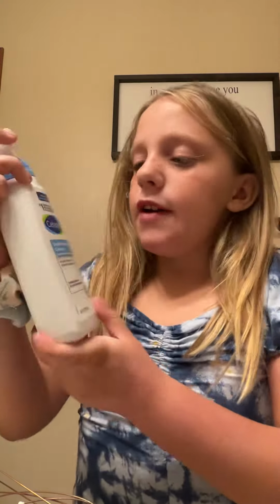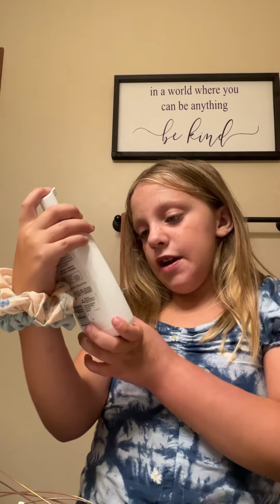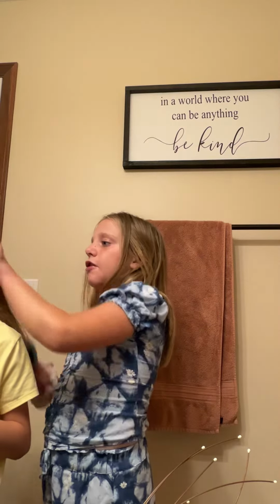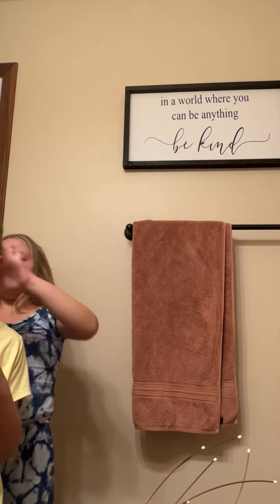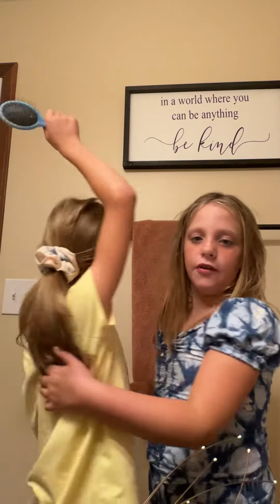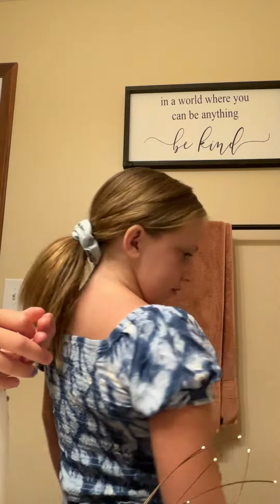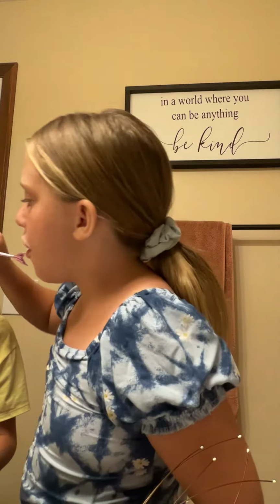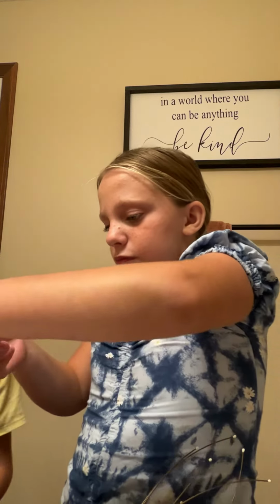We ended the video on accident do you know routine now￼￼